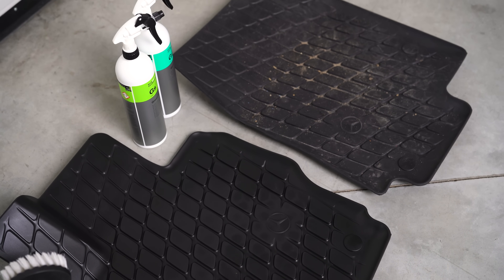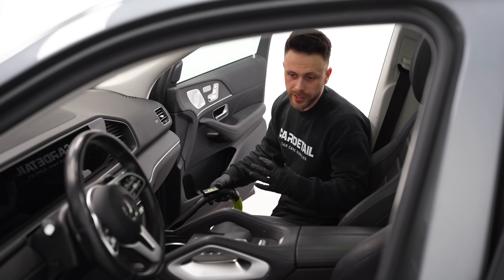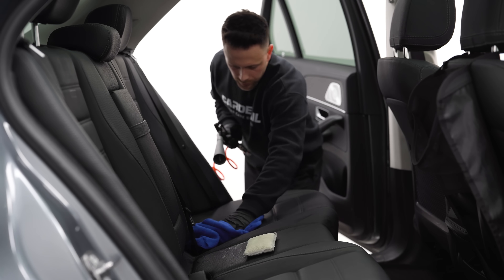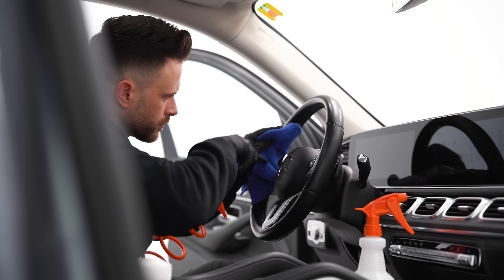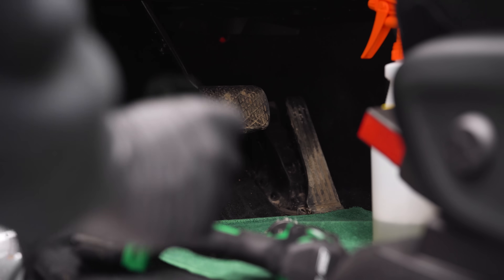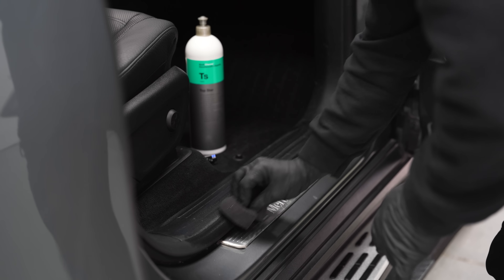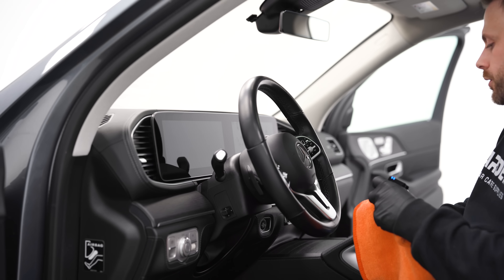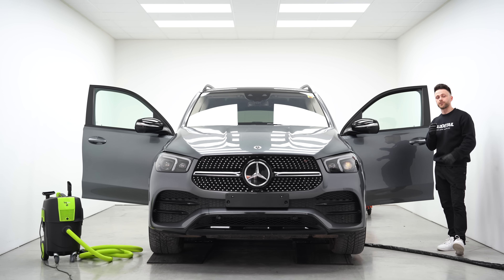Deep Cleaning a DIRTY Interior - Mercedes GLE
The interior of this Mercedes GLE is DIRTY and needs a deep clean! Join me in this video to see my full process of bringing this dirty car interior back to life!

Deep cleaning a muddy Porsche 911 Targa 4 GTS! This video includes a deep clean of both the interior and exterior.

🇺🇸 USA Viewers - Products used:
Green Star
Drill Brush
Interior Cleaner
Scrub Pad
Detail Brush
Leather Star
Top Star
Glass Cleaner
Glass Towels
Glass Clean Tool

📸 Camera:
Sony A7III
Sony FE 50mm 1.4 GM
Rode VideoMic
Manfrotto Tripod